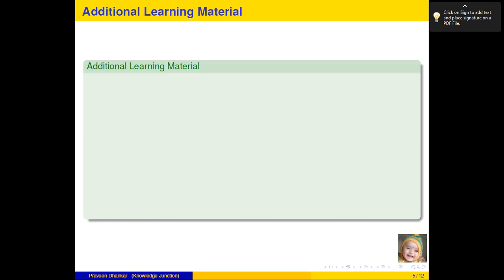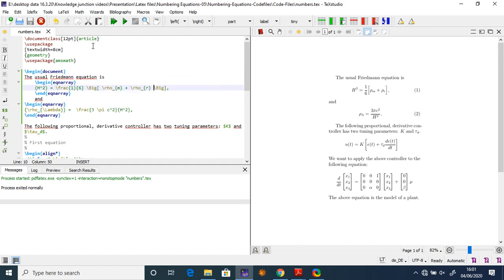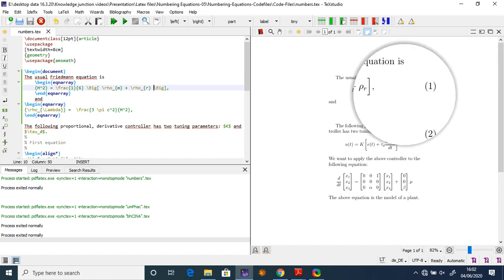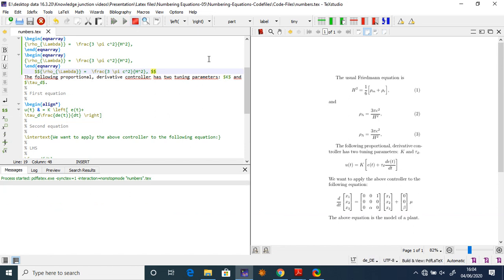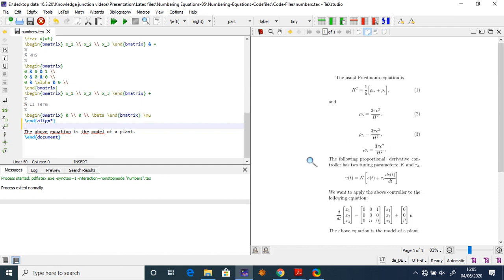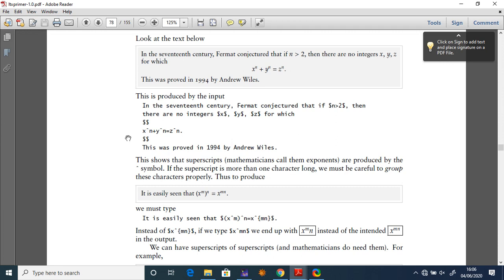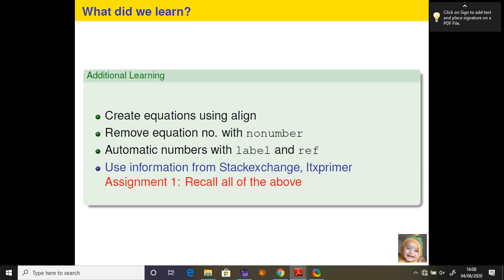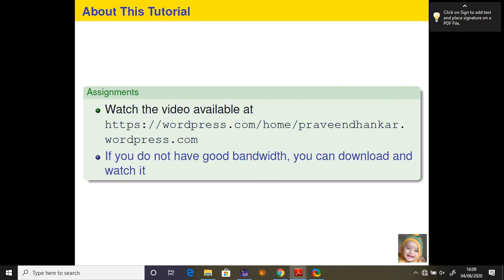Numbering Equations in LATEX || Scientific Writing Software || TexStudio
This tutorial about the Numbering Equations in LATEX which is a Scientific Writing Software for text and Mathematics in LATEX or TexStudio. You can download text code and documents related to this tutorial on this